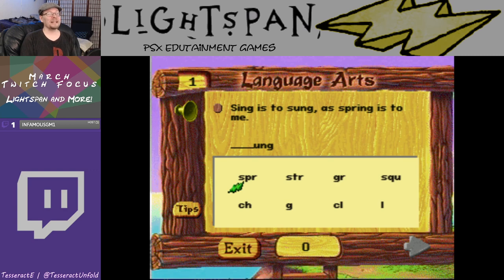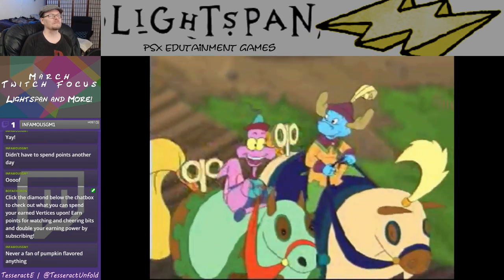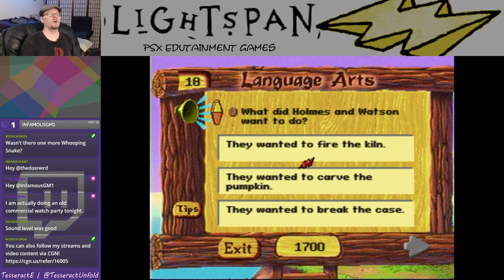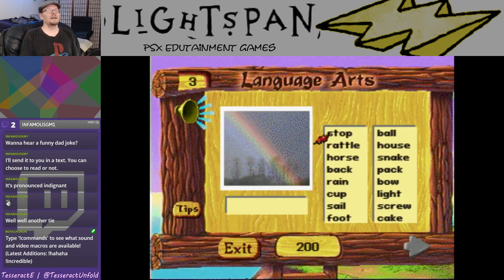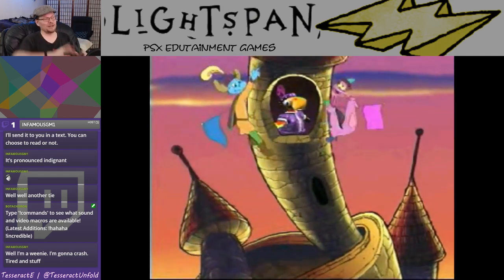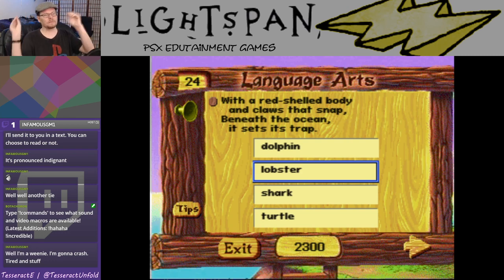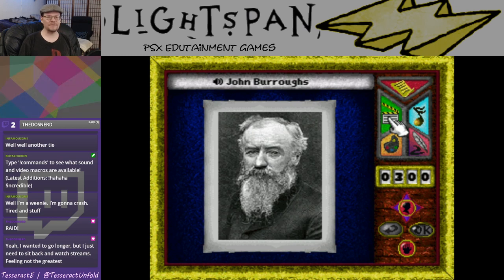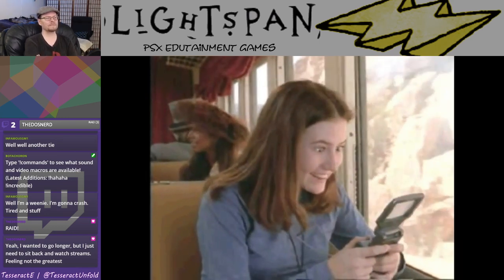March 2020 Edutainment 4B - Lightspan Reading/Language Arts